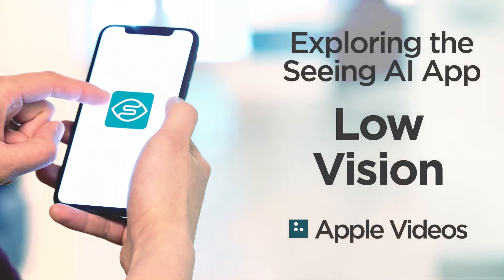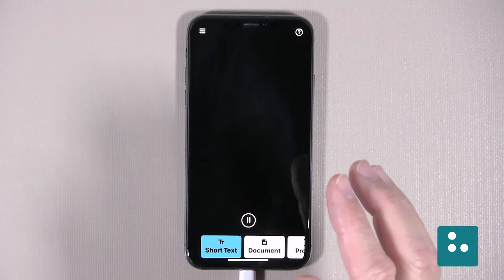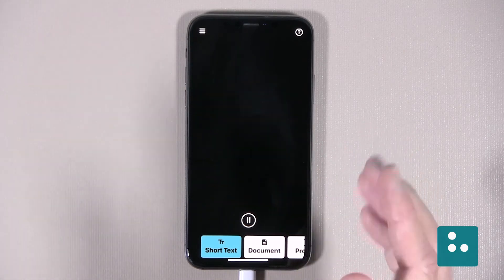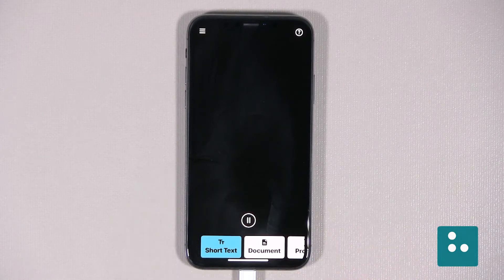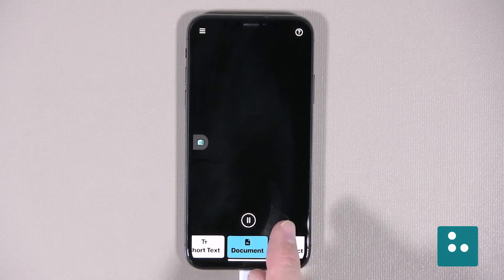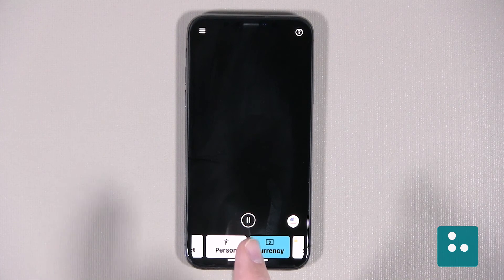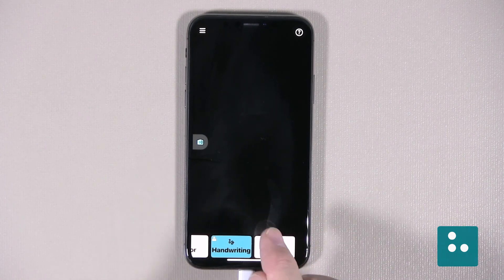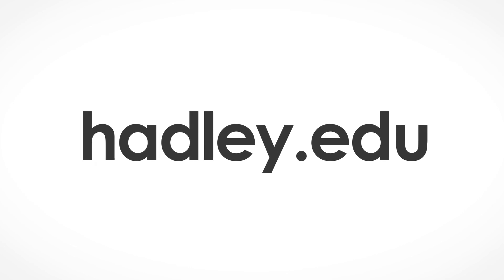Using the Seeing AI App Low Vision - Accessibility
Seeing AI is a free app for iPhones and iPads that audibly describes what’s in front of the camera. Use it for print, money, colors and more. Follow along with Douglas Walker as he walks you through the app using low vision settings.

We also explored the app using VoiceOver.